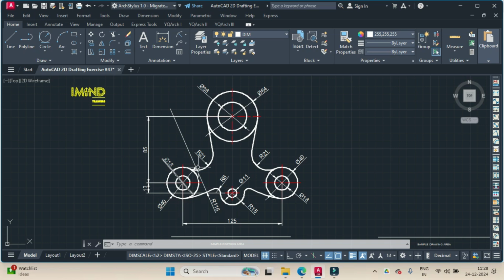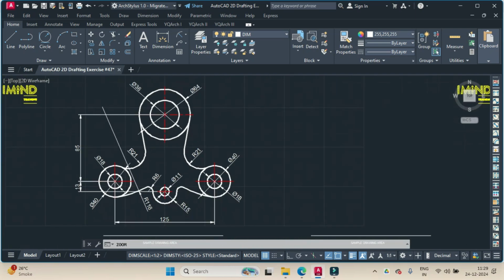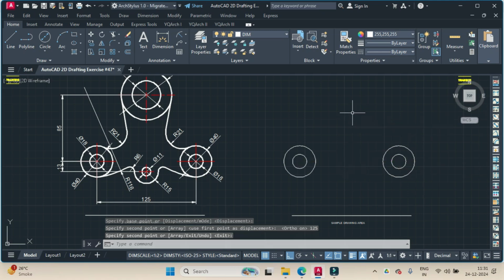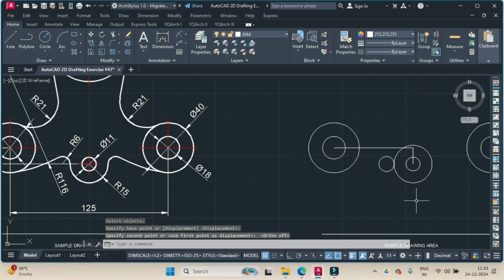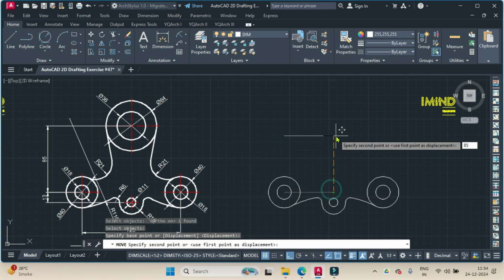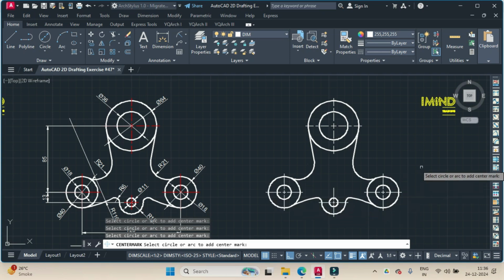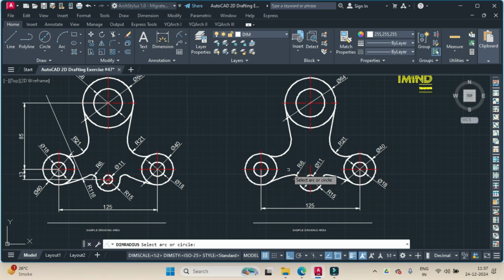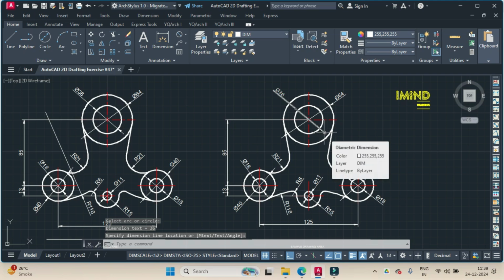47. AutoCAD 2D Drafting Exercise #47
47. AutoCAD 2D Drafting Exercise #47
Link for downloading the practice file